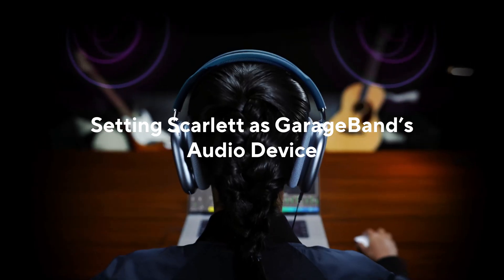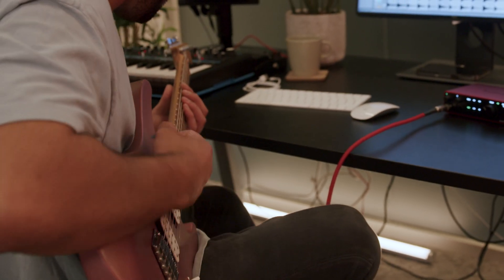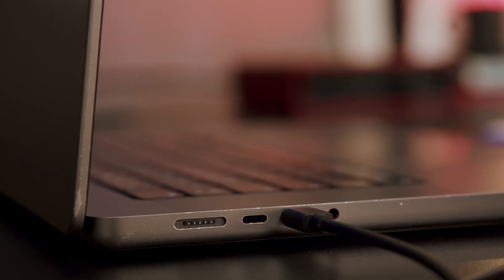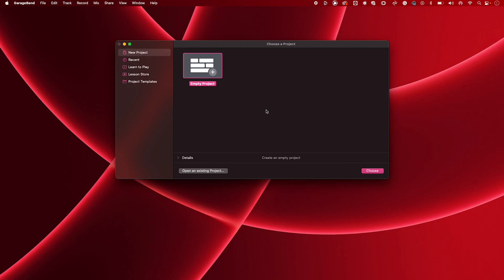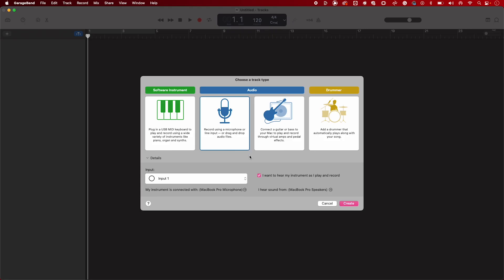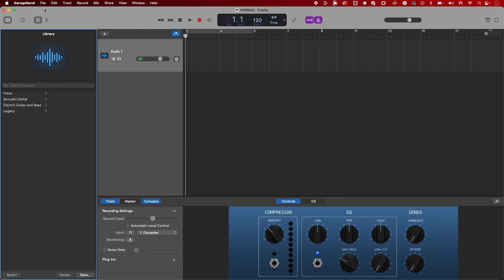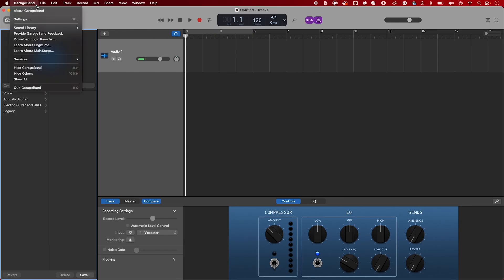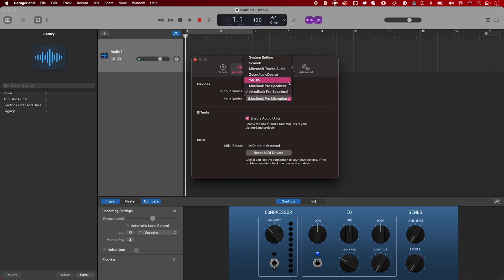Setting Scarlett as GarageBand's Audio Device - Mac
Chapters:

00:00 - Introduction
00:12 - USB Connection
00:22 - Open New Project
00:35 - Create An Audio Track
00:50 - Audio Settings